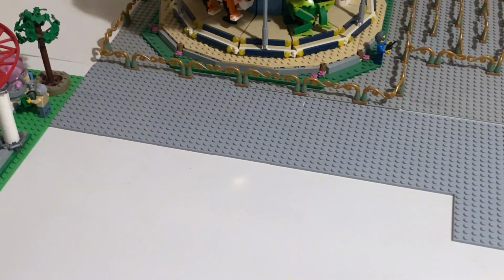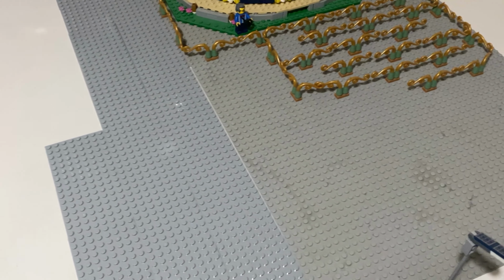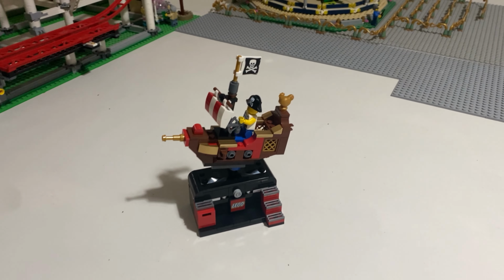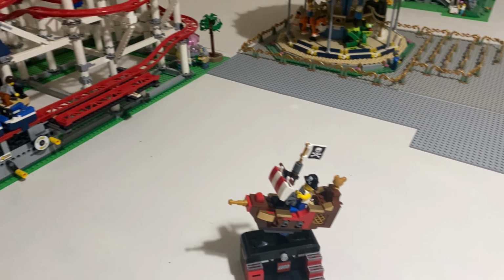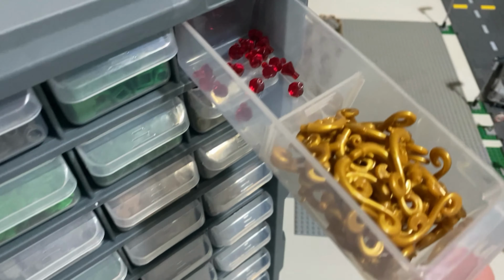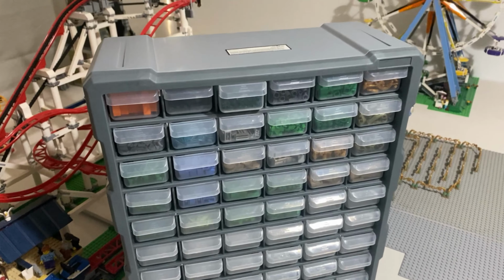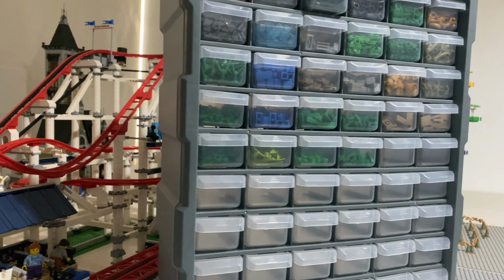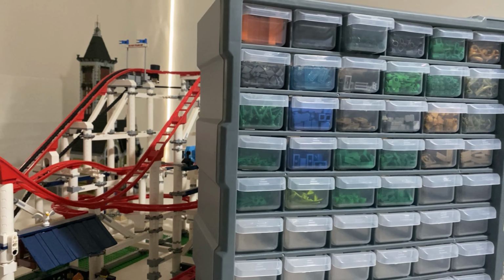Starting to build! Lego Park Renovation Episode 2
In episode 2 of this MASSIVE project to renovate the lego theme park I add some new things to the park. Enjoy!

Unless stated otherwise in the video everything is original and filmed by me.